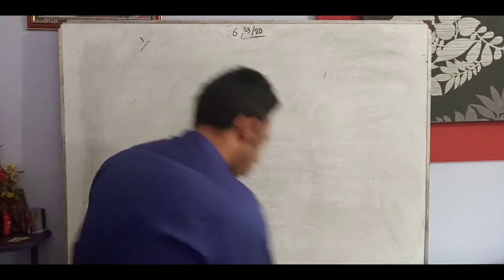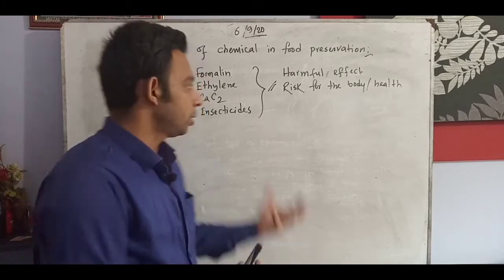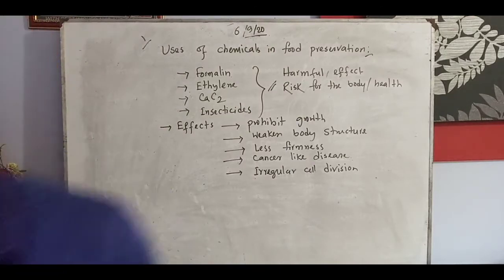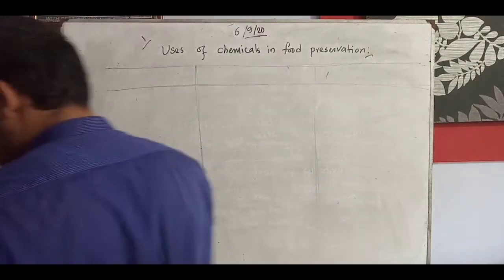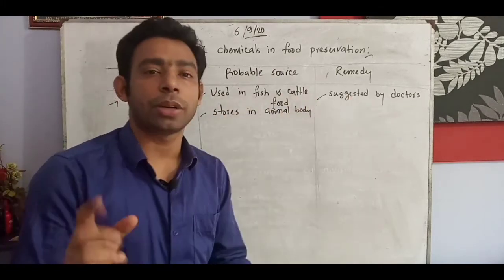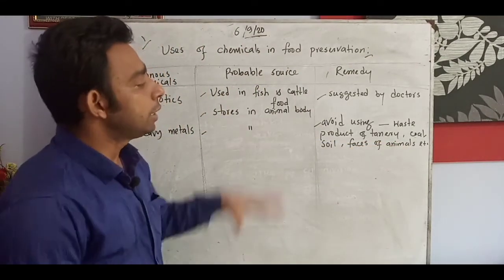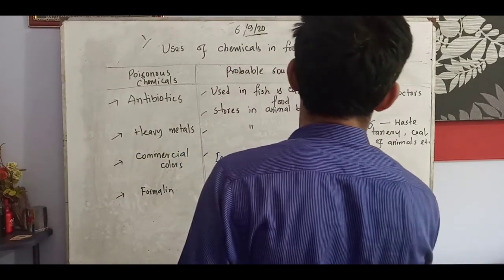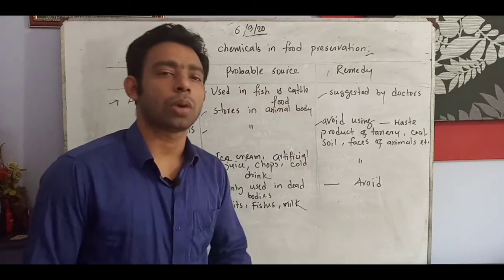Class 9-10[Eng. Ver][Biology, Ch-5, Food preservatives & risk]